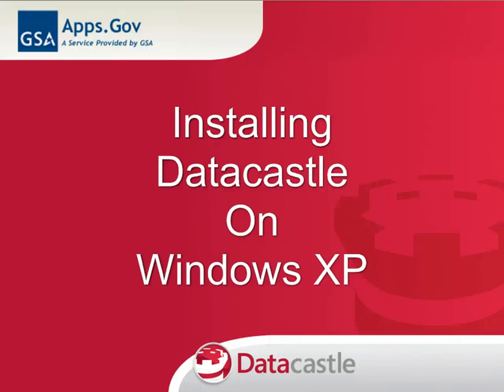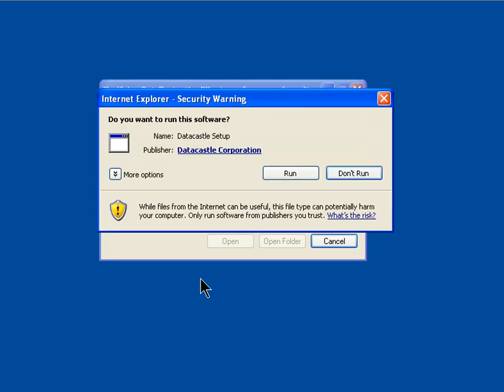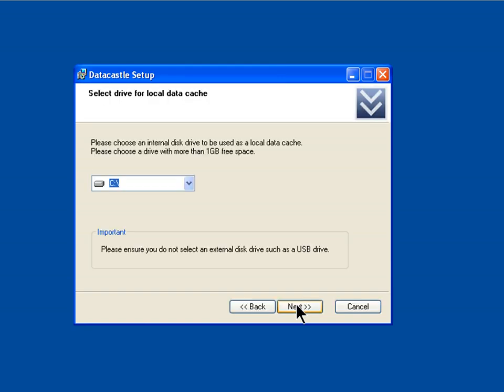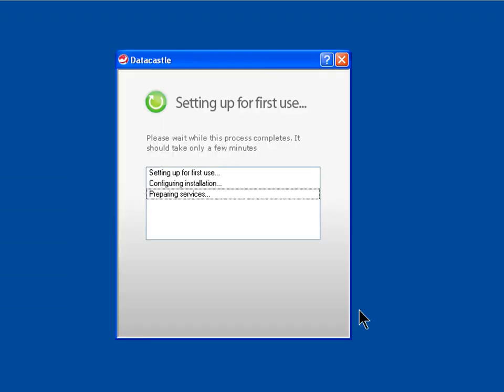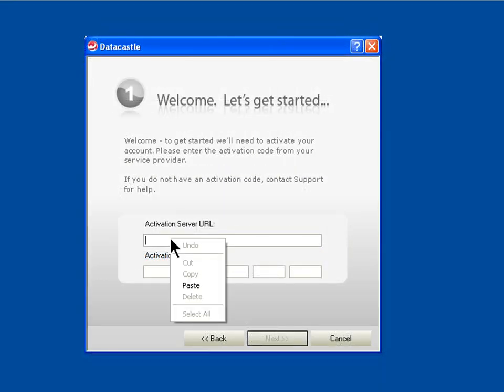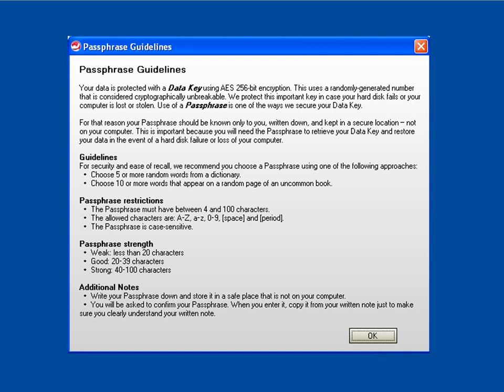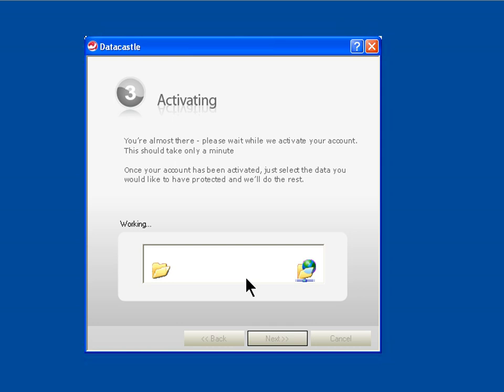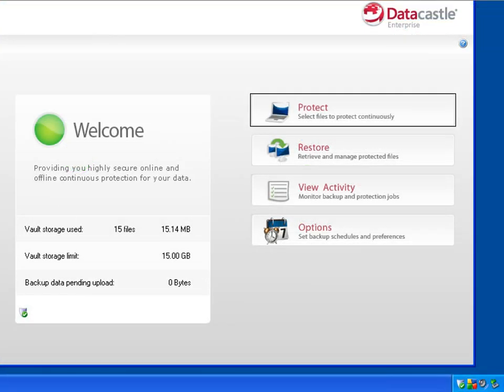2 Install Windows XP avi